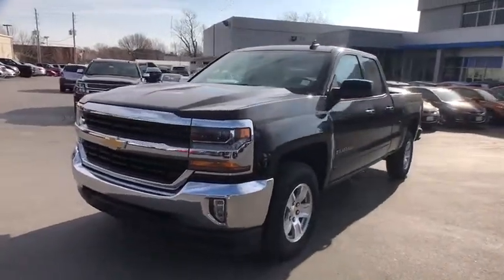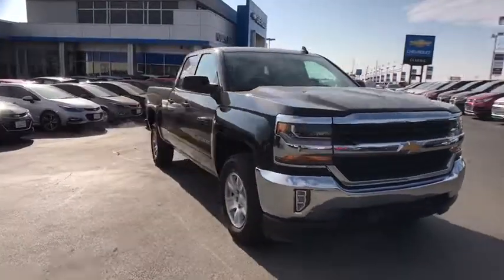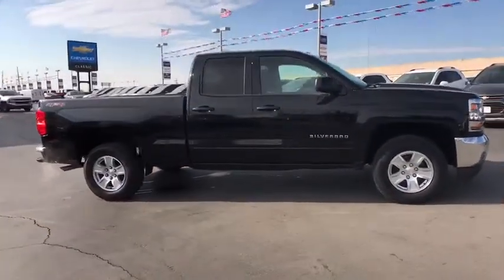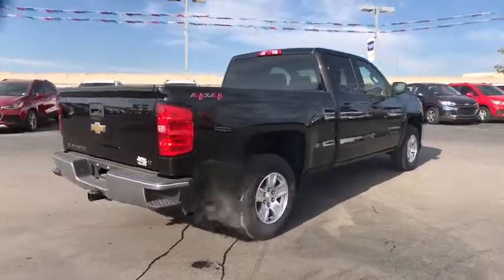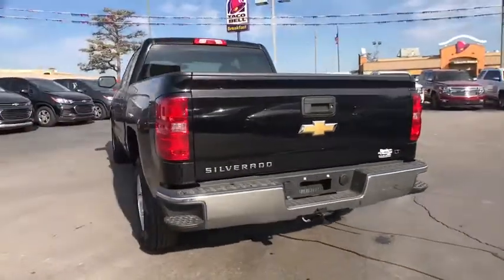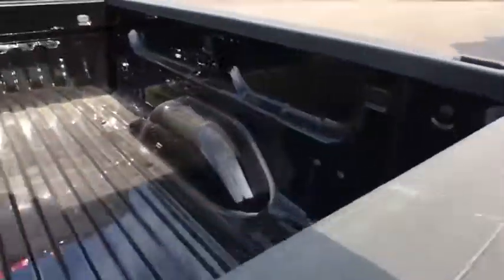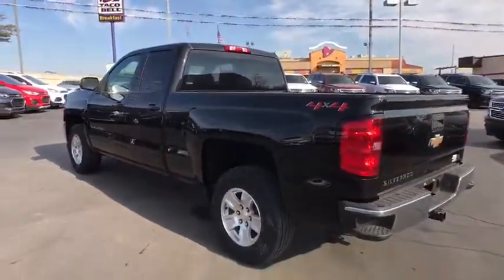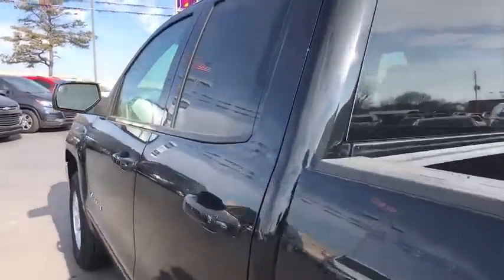2018 Chevrolet Silverado 1500 Tulsa, Broken Arrow, Bixby, Sand Springs, Owasso, OK N867300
2018 Chevrolet Silverado 1500 LT - Stock#: N867300 - VIN#: 1GCVKREH3JZ117202

Classic Chevrolet
8501 Owasso Expwy